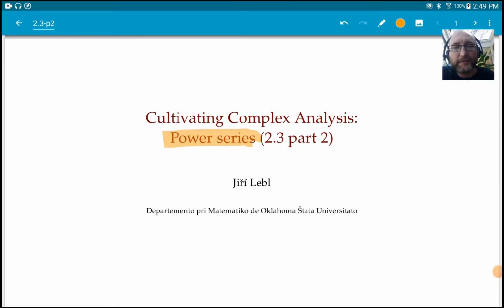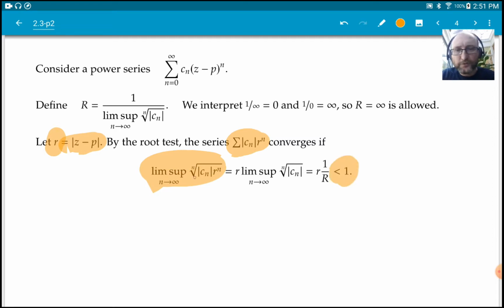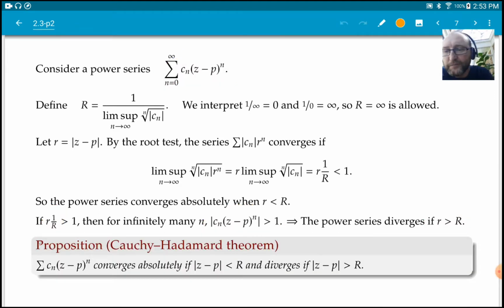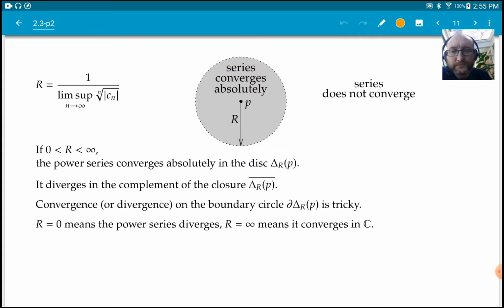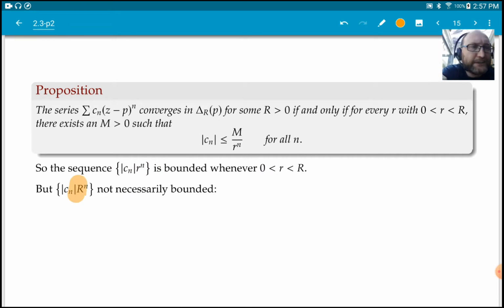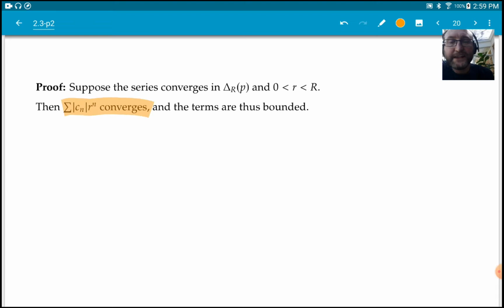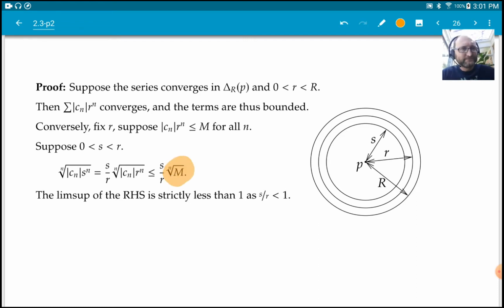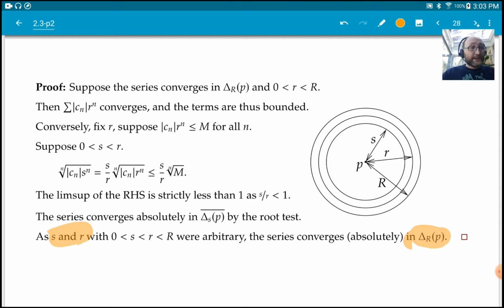16. Power series (Cultivating Complex Analysis 2.3 part 2)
A lecture on convergence of power series (second part of section 2.3).